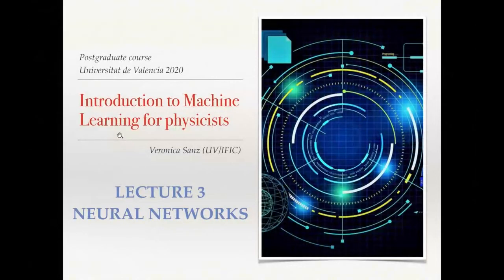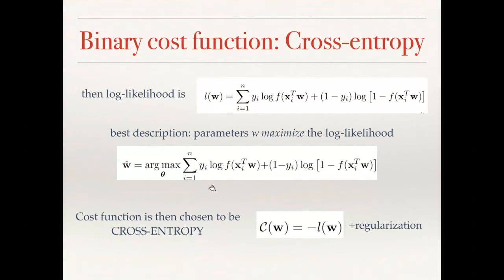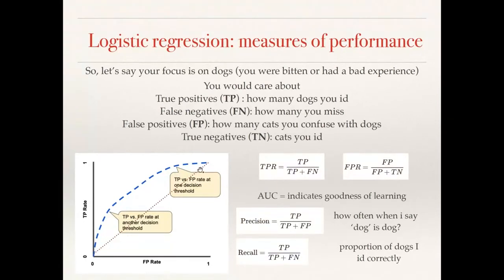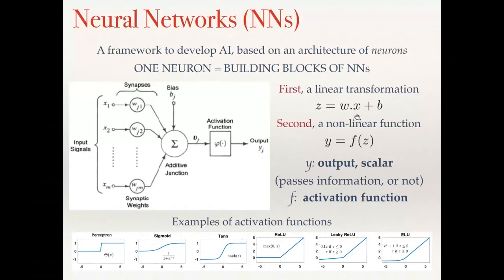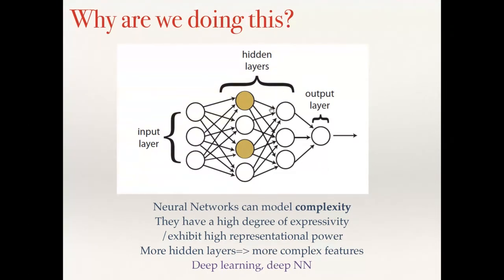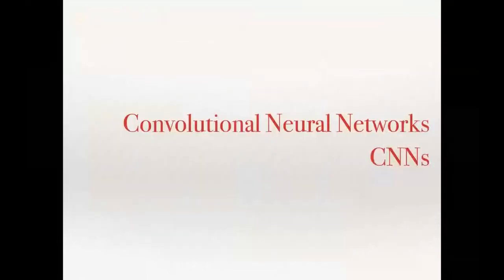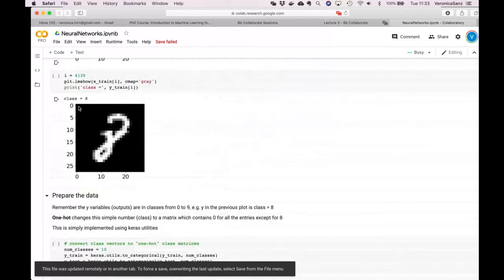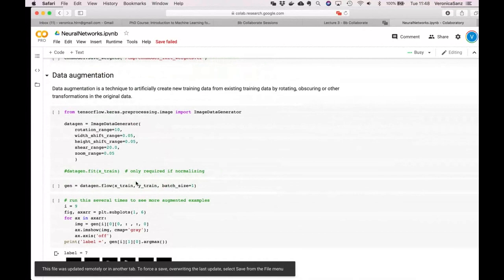Machine Learning Lecture 3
Third lecture: Neural networks, including CNNs.